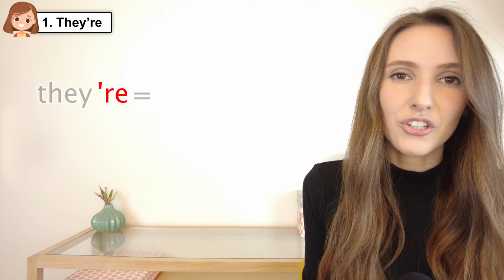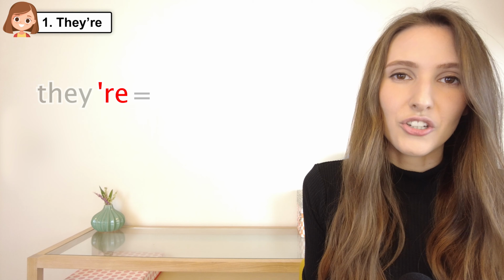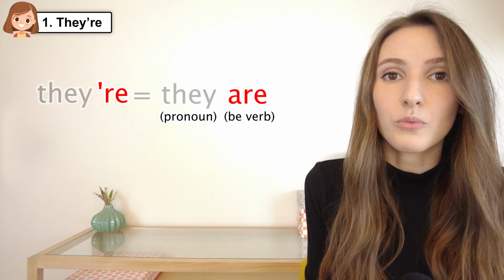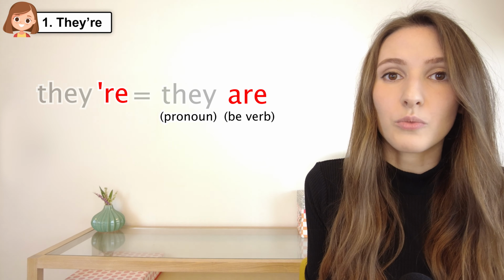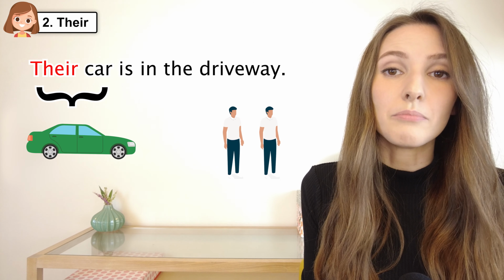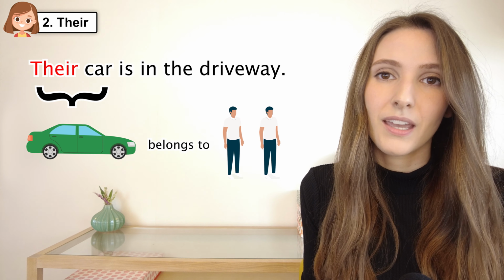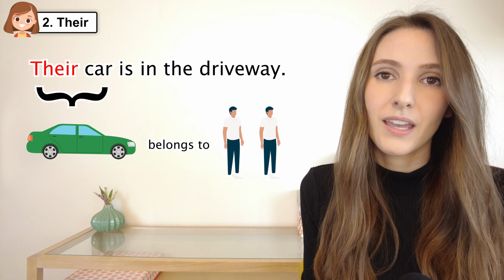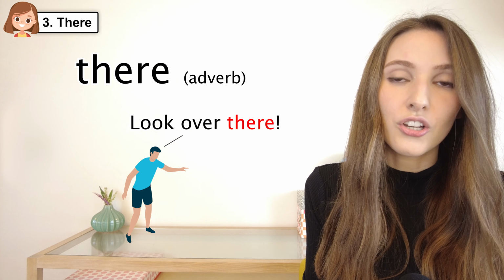They're, Their, There | Subject, Possessive...Pronouns | What's the difference?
In this video I explain the difference between the homophones 'they're', 'their' and 'there' and how to use them correctly. Stay till the end for an extra tip!

00:00 Intro
00:21 Homophone
00:54 They're
03:32 Their
04:49 There
06:09 Practice questions
07:20 Pronunciation